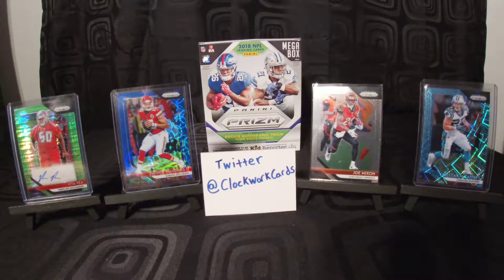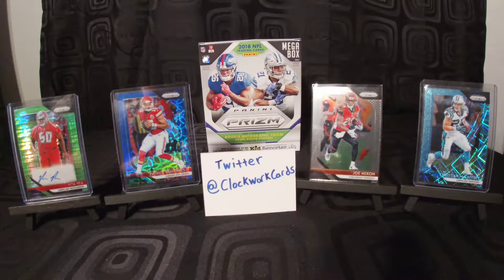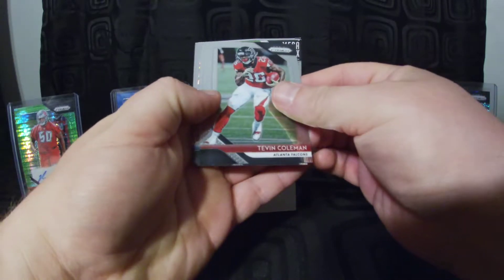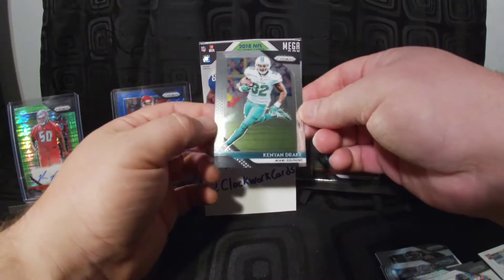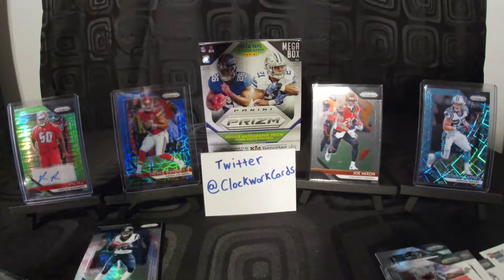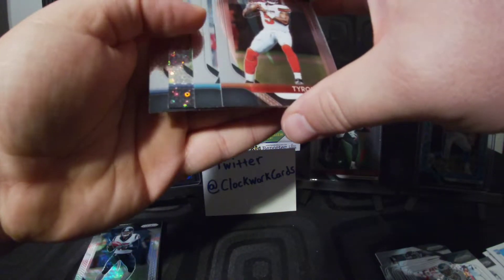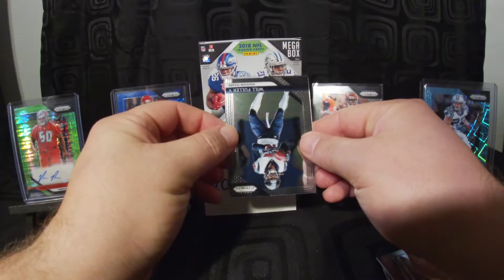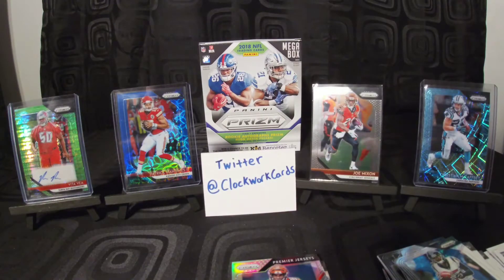2018 Prizm | Target Blaster Box 1 of 5 - Disco Pulls